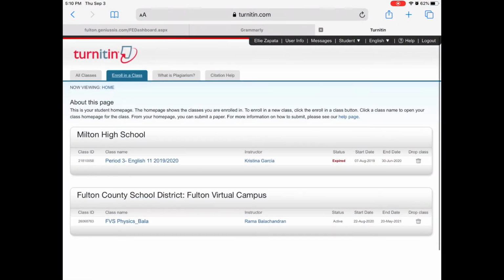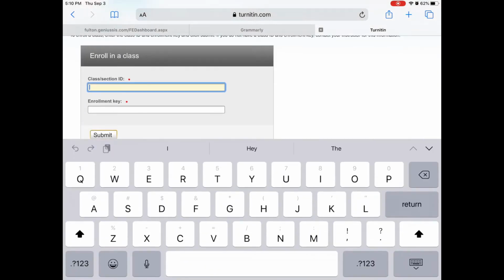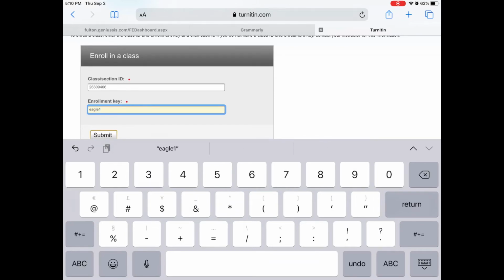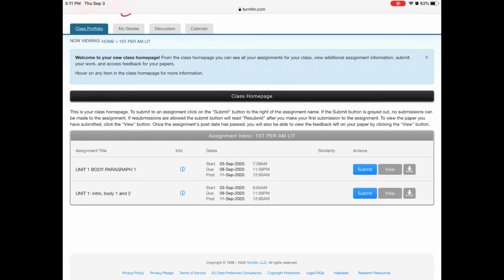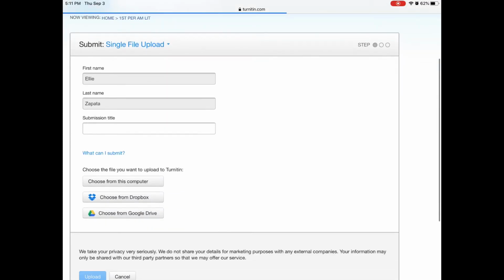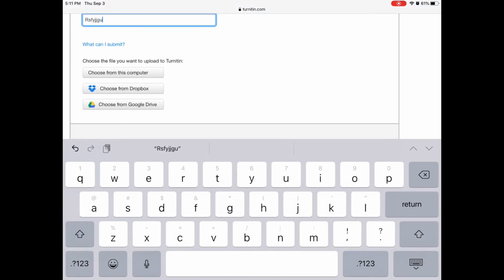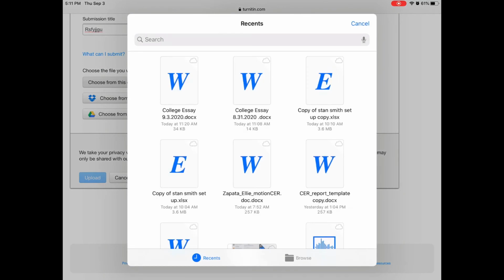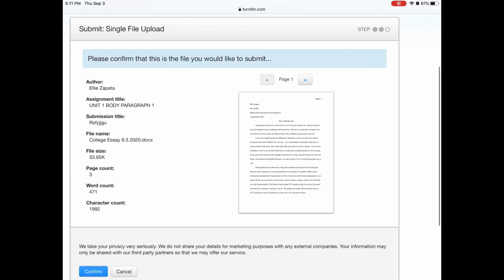HOW TO USE TURNITIN.COM (KOHANIM)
See our classroom announcements for codes